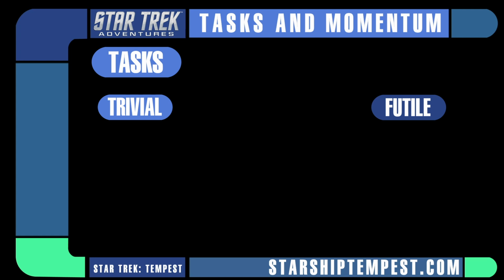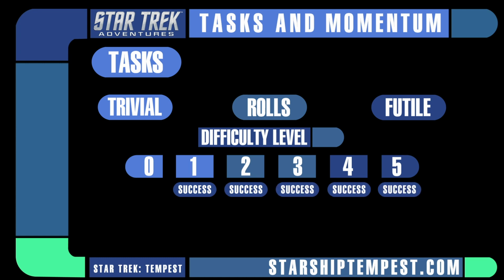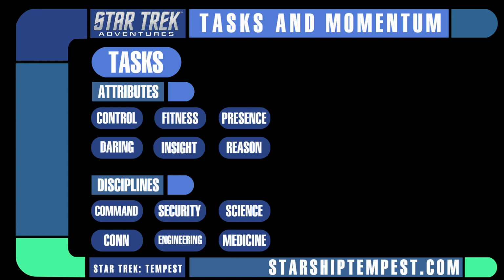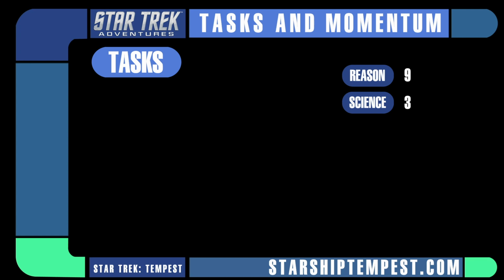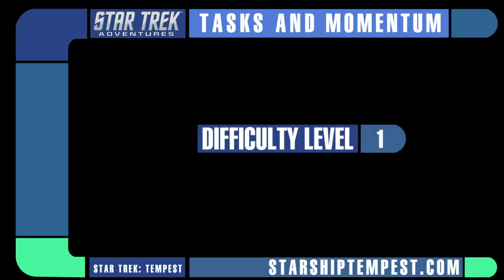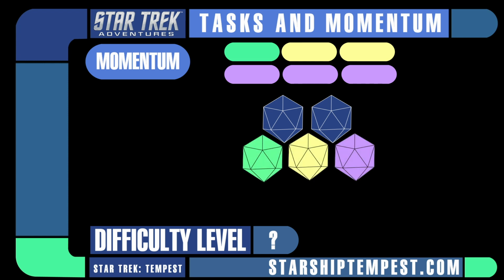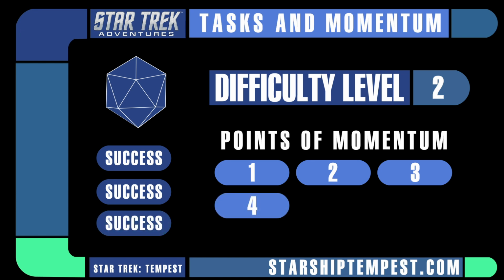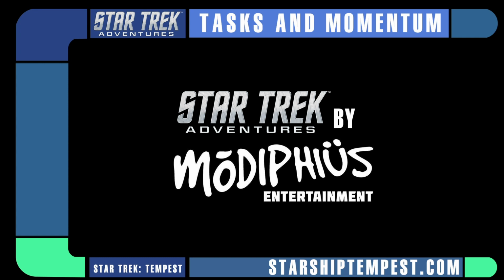How to Play Star Trek Adventures: Tasks and Momentum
The very, very bare essentials of how to play Modiphius' Star Trek Adventures roleplaying game. Just the core mechanic in its most basic form presented in under six minutes.